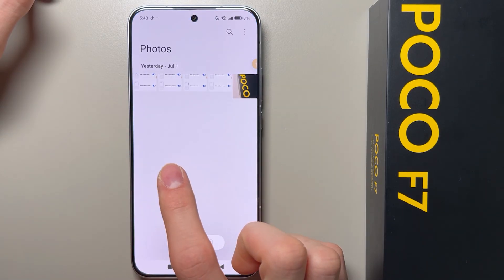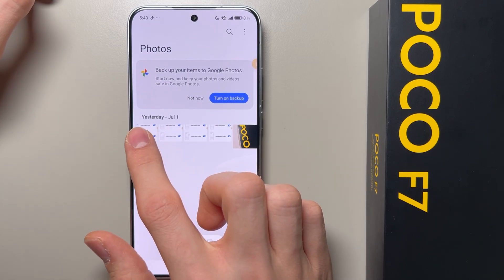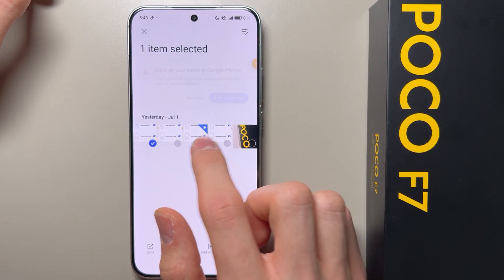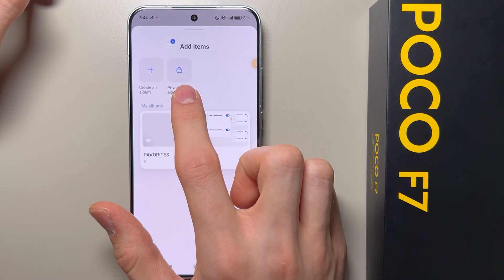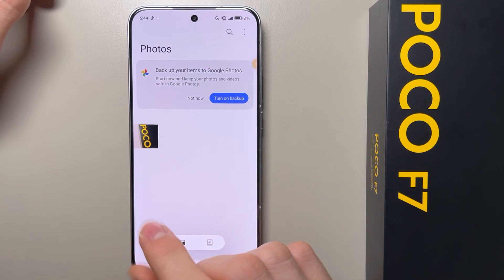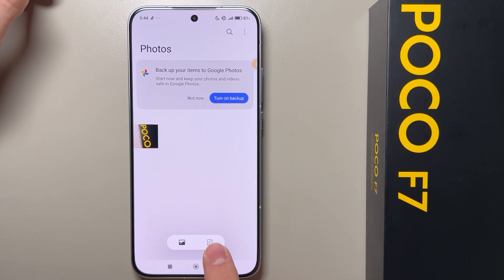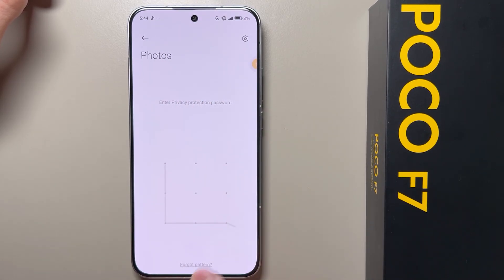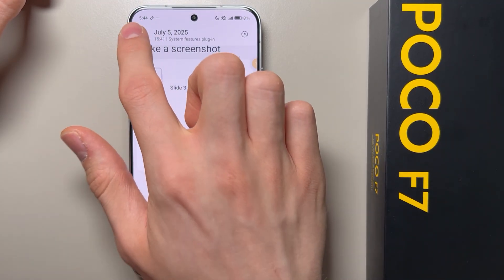POCO F7: How to Hide Photos & Videos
In this video, I’ll show you how to hide photos and videos on your POCO F7. Keeping your media private is easy when you know how to use the POCO F7’s built-in features. Follow these simple steps to securely hide your photos and videos on your POCO F7 and protect your privacy.

I'll do my best to reply promptly and assist you.